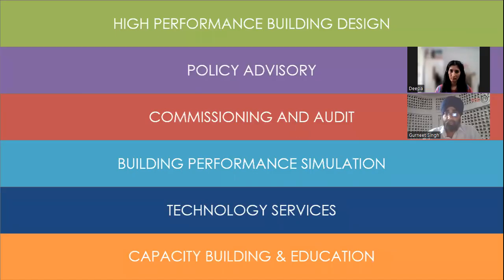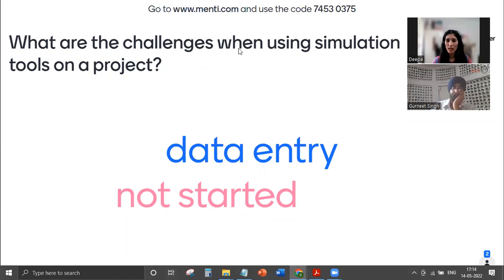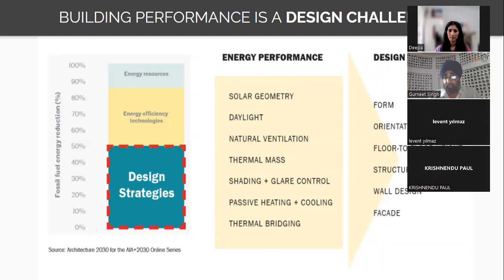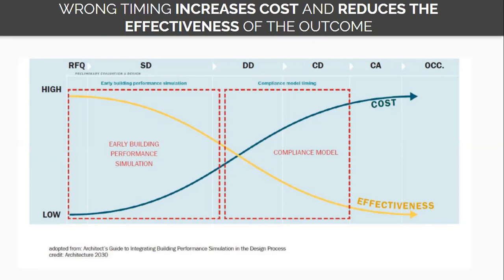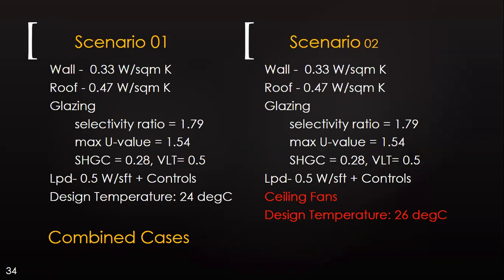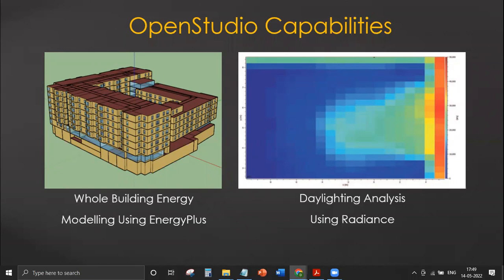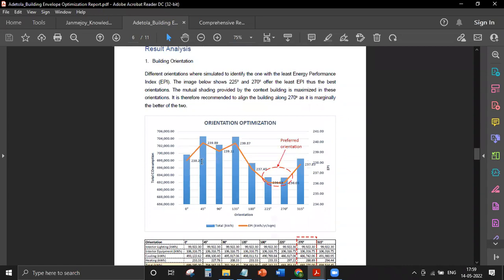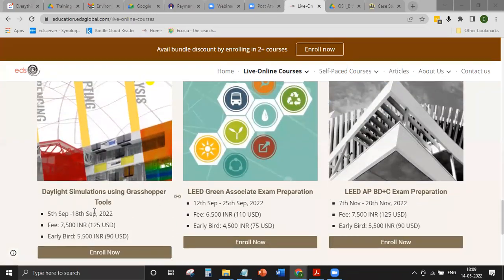How to use energy simulations as design tool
What is the impact of orientation, form, glazing, envelope materials, shading devices, and window-to-wall ratio on cooling/heating loads and building energy use? All buildings aiming for high-performance benchmarks have to solve this question.

This is very much a Design Problem!

Experts Deepa Parekh, Associate Director and Gurneet Singh, Director from Environmental Design Solutions Pvt Ltd talk about how the power of energy simulation outputs can unlock design possibilities to arrive at the optimum solution. Using case studies, they show how energy simulations are used to fuel the design process before relying on technology to achieve performance benchmarks.